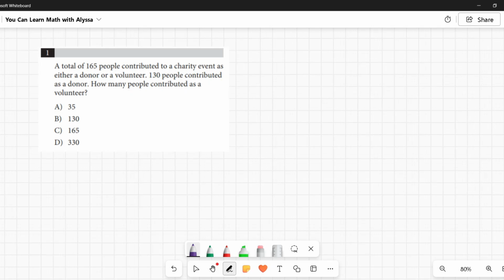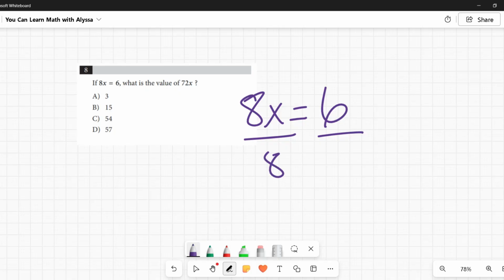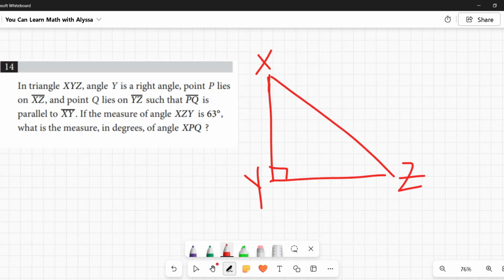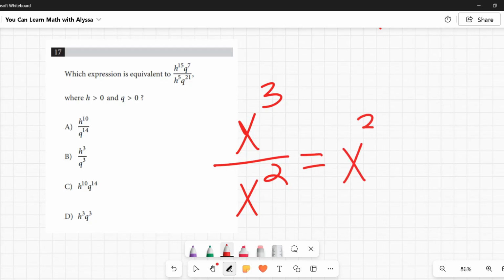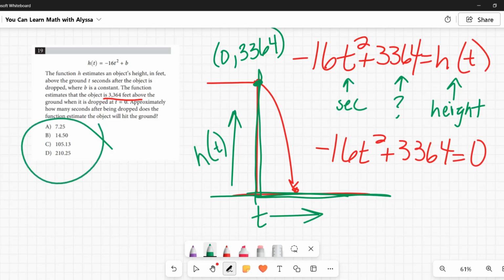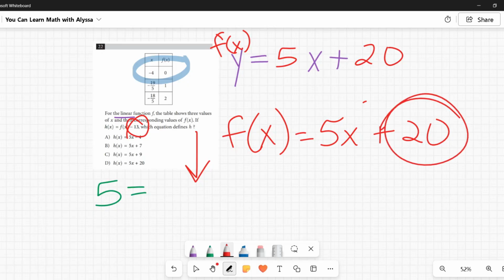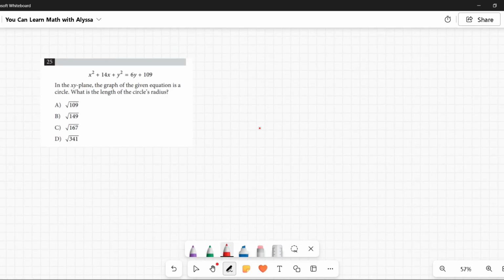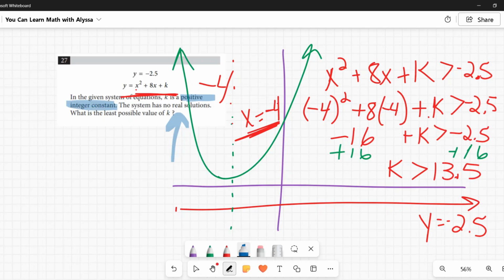SAT Digital Practice Test #7 Section 2 Module 2 - MATH - ALL QUESTIONS!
Go to mathwithalyssa.com to get your FREE course of SAT tips and tricks.

Timestamps:
0:00 Question 1
1:36 Question 2
4:24 Question 3
5:52 Question 4
8:59 Question 5
10:17 Question 6
12:21 Question 7
15:07 Question 8
18:51 Question 9
21:36 Question 10
25:28 Question 11
28:41 Question 12
32:20 Question 13
33:22 Question 14
40:21 Question 15
46:50 Question 16
50:07 Question 17
57:13 Question 18
1:03:31 Question 19
1:10:32 Question 20
1:14:48 Question 21
1:19:10 Question 22
1:28:47 Question 23
1:37:52 Question 24
1:41:50 Question 25
1:48:31 Question 26
1:53:20 Question 27